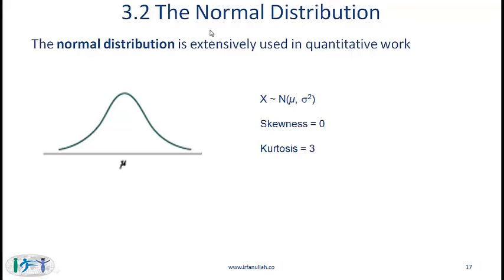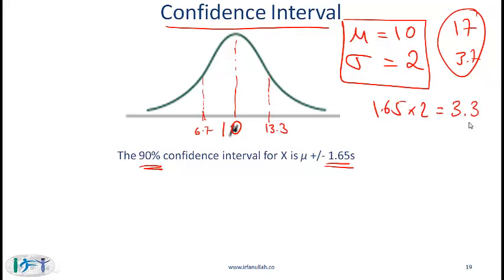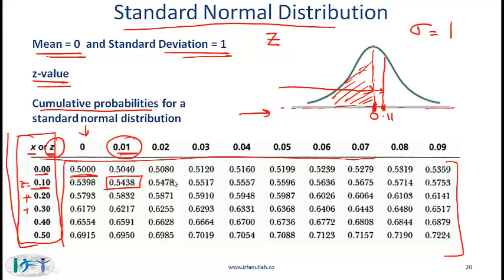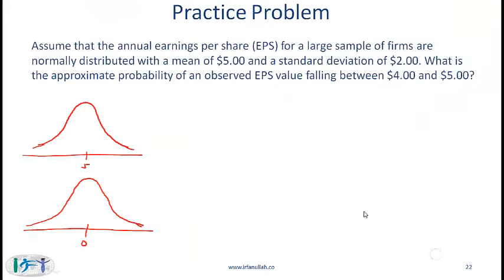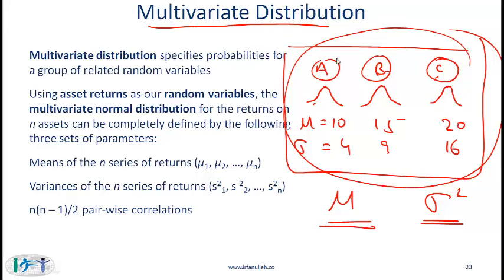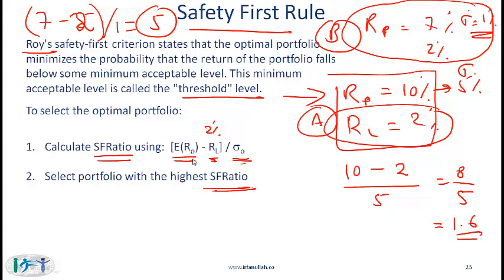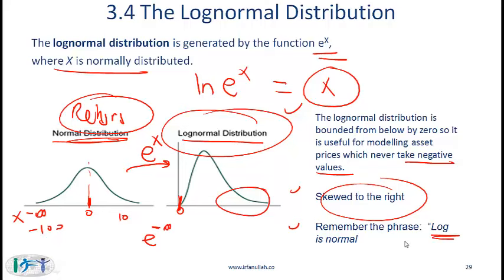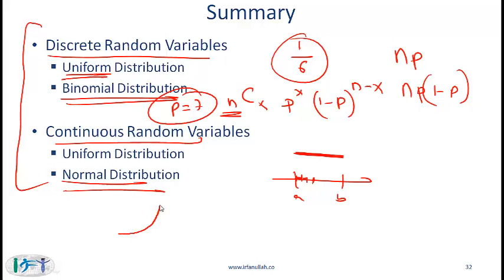R09 Common Probability Distributions Lecture 2